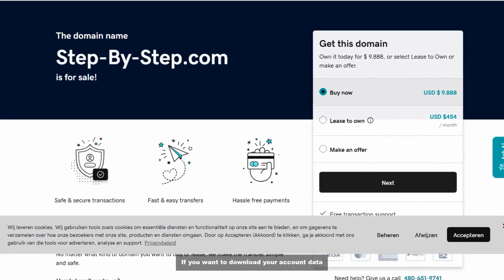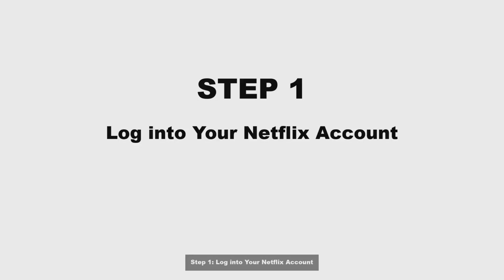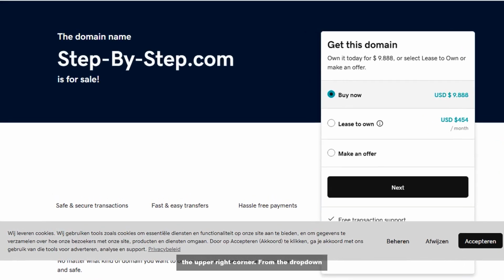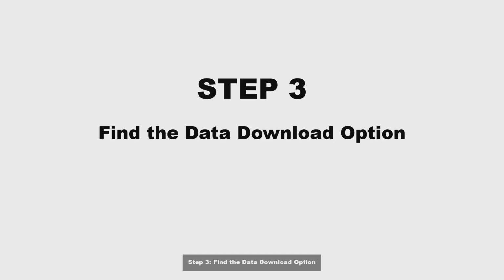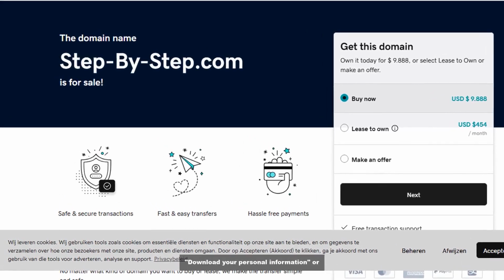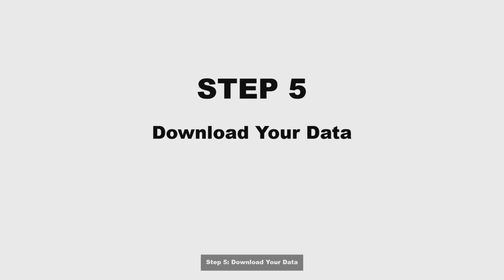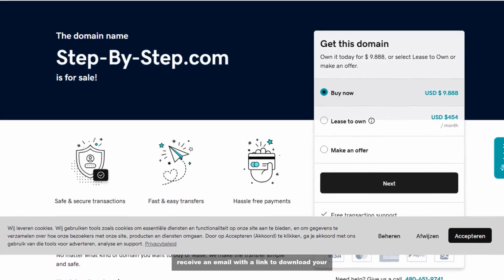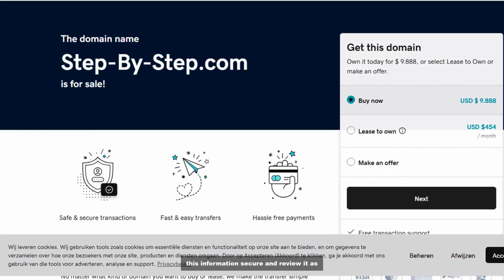How To Download Account Data From Netflix 2026 (STEP BY STEP)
In this video, we will guide you through the process of downloading your account data from Netflix in 2026, step by step. Learn how to access your viewing history, preferences, and more with ease.